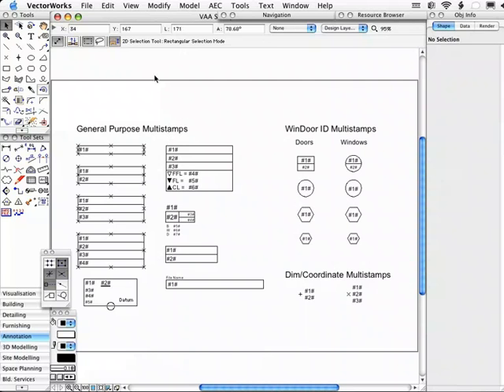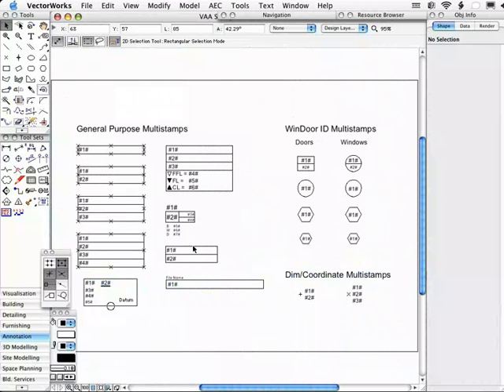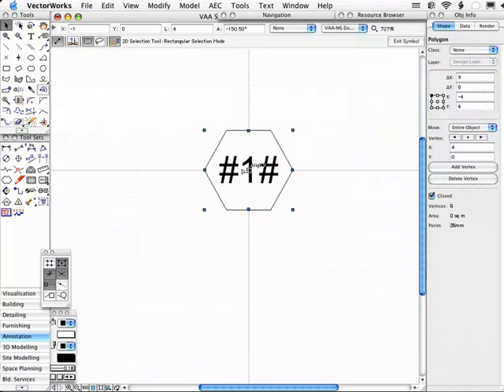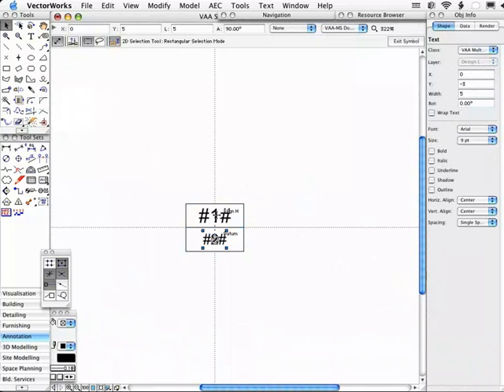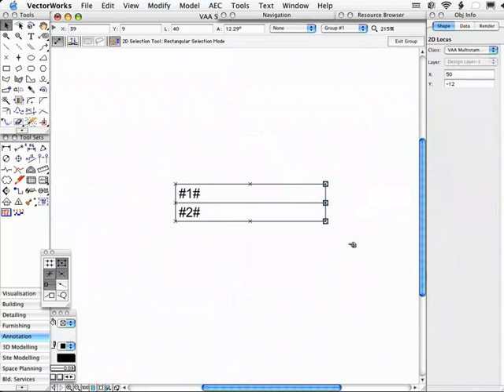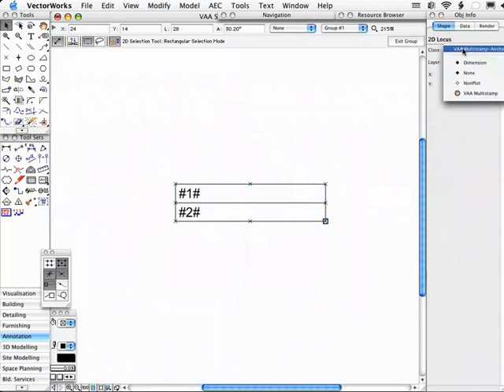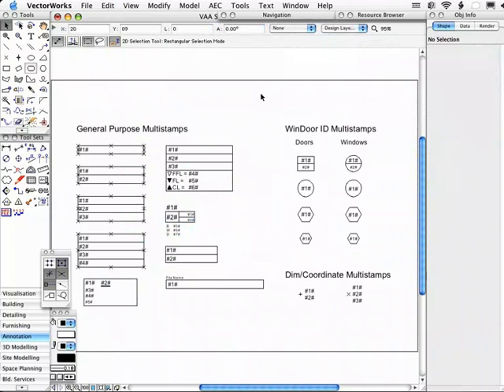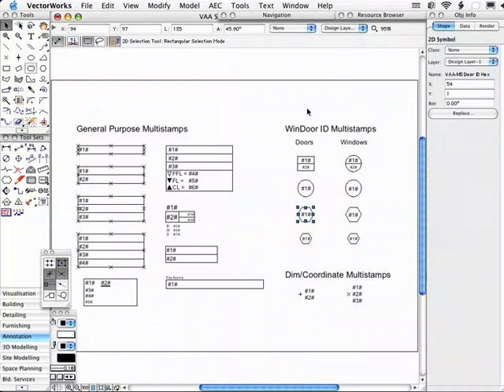VAA Multistamp Tool Creating Custom Multistamp Symbols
This movie demonstrates how to create custom symbols for the Multistamp tool.